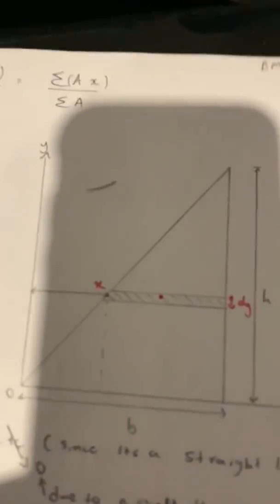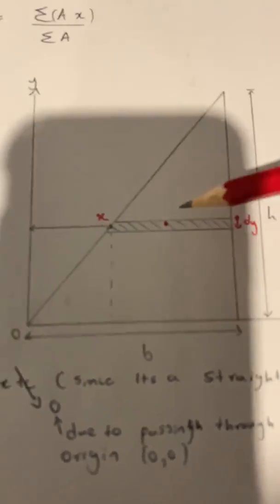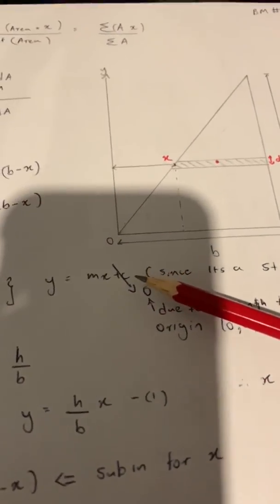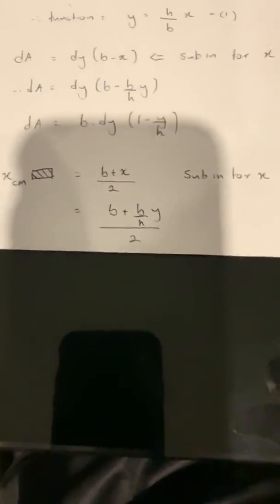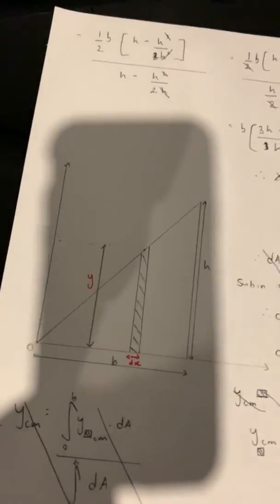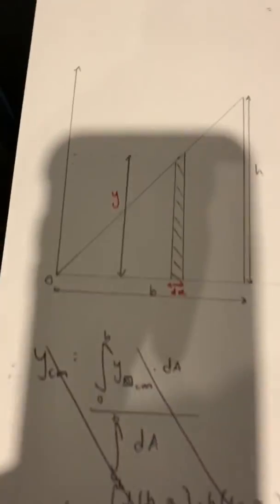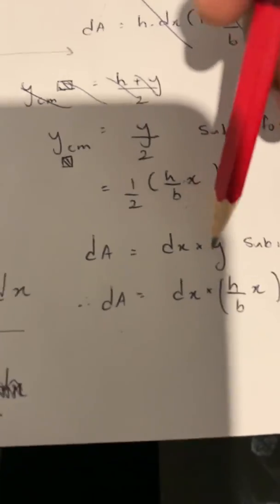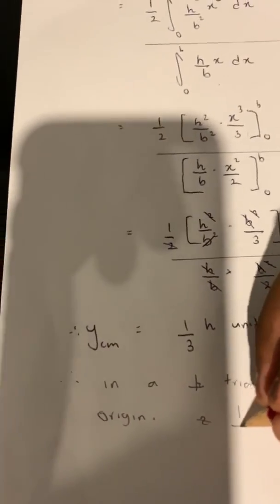trim DD1A0A8B 2F8D 480E AC98 132B08FBD253